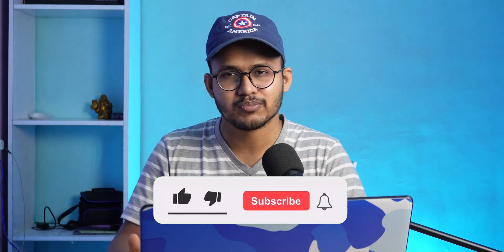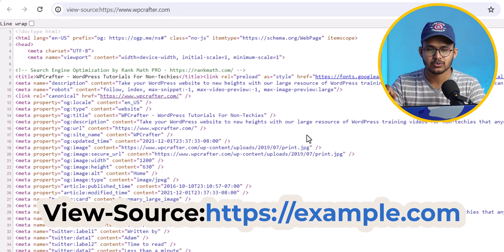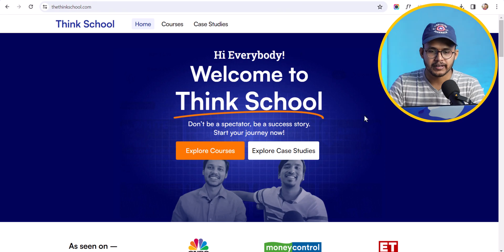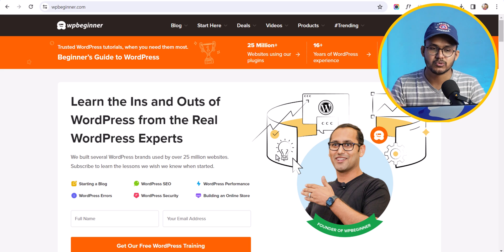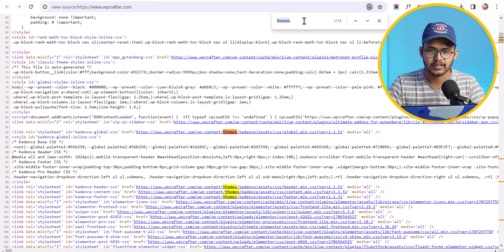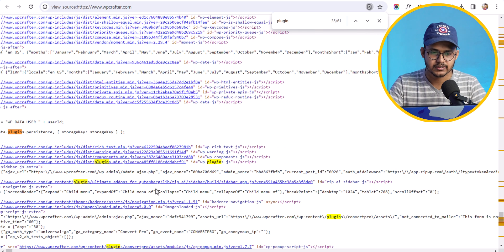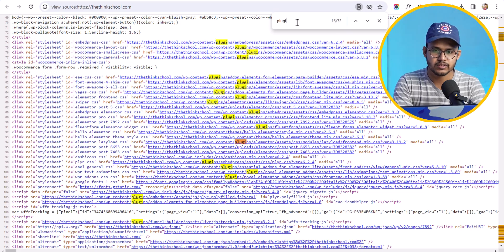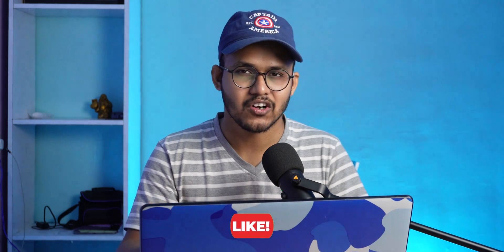How To Know The Plugins, Themes Used By a Wordpress Website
In this video, You'll Learn How to Find What WordPress Theme (and Plugins) a Site Uses. If you come across a WordPress website and want to know the exact theme the site uses or plugins they are using to build different sections then follow this video.

You don't need any WordPress theme detector tool, You can know this just by checking the source code. It's quite an easy and effective way to know this.